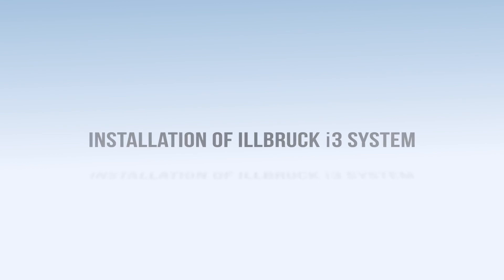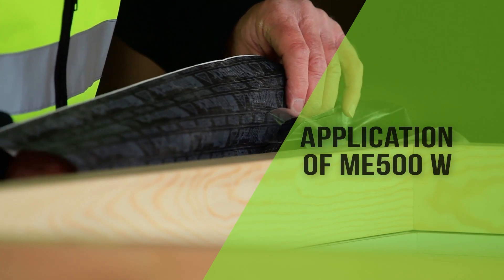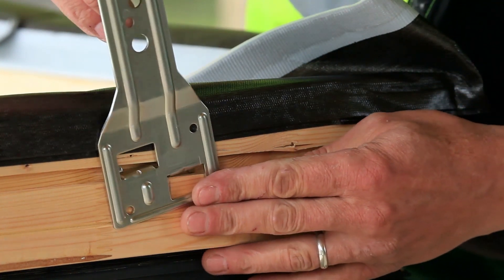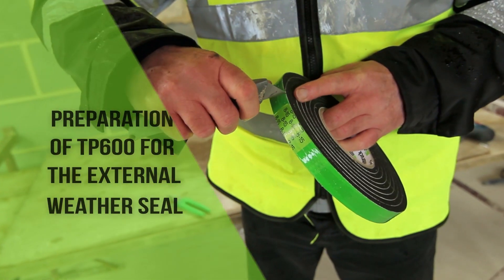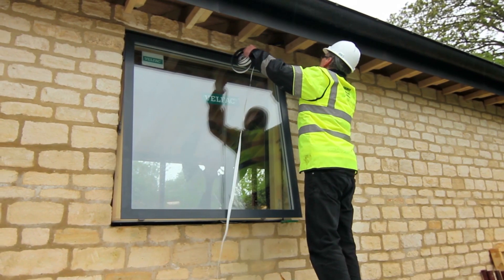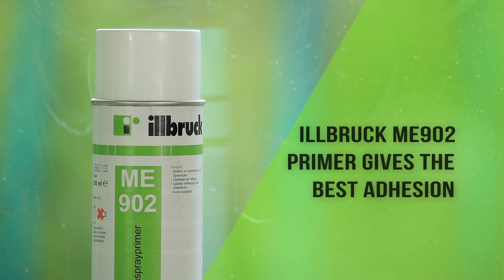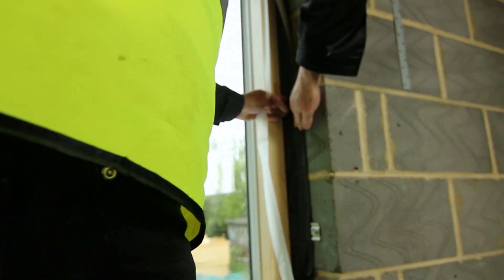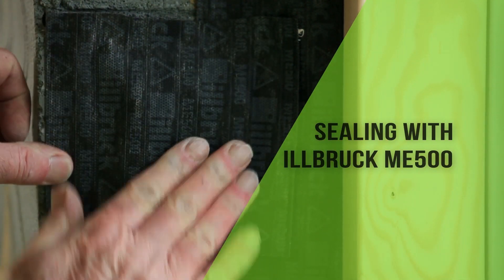How to install a window, using the illbruck i3 system.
This video from illbruck shows the i3 system being installed to give the ultimate sealing of a window to keep out the weather and keep in the warmth and energy cost savings. Proven in both commercial and domestic applications, the i3 system carries a ten year i3 performance guarantee.

The illbruck i3 system is the ultimate in window sealing. Based on the principle that the “inside is tighter than the outside”, i3 provides

• Weather Seal for wind driven rain
• Vapour permeability
• Thermal Insulation
• Acoustic installation
• Internal Airtight Seal

The i3 system and its individual components are all BBA approved, proving their fitness for purpose.

This video shows you how to install the complete system, including options for areas such as fixing mounts the installers sometimes have queries over.